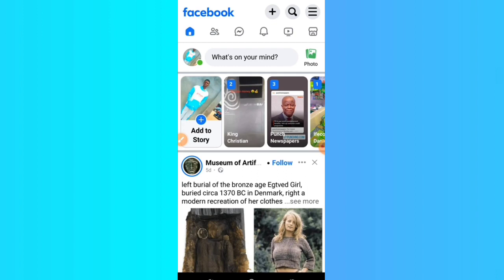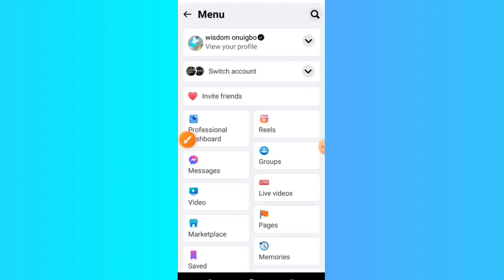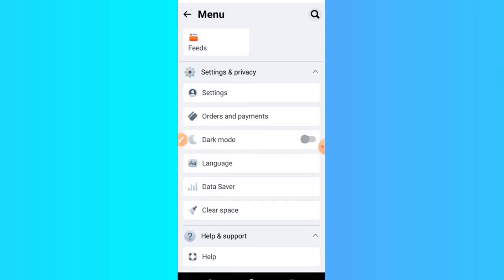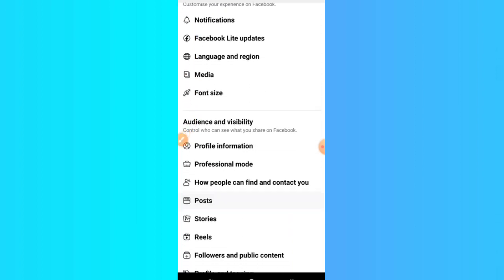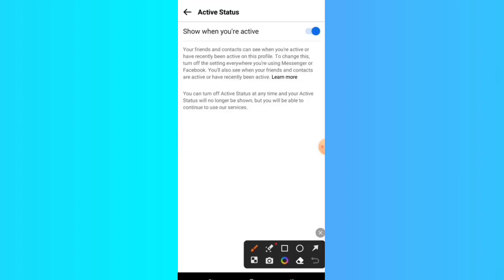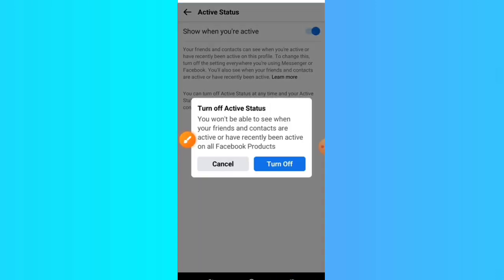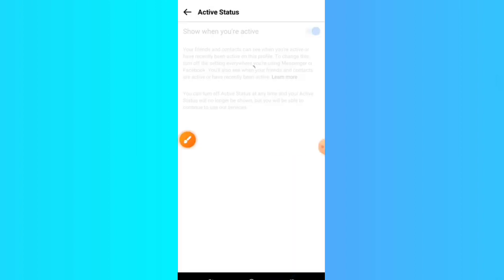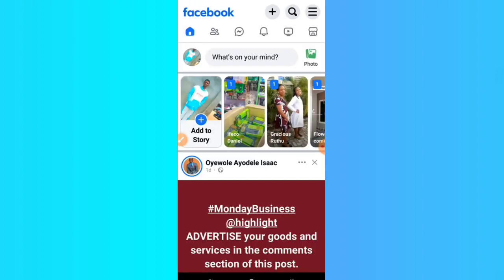How to turn off your active Facebook status, no one will know when you are online on Facebook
Title: "Mastering Privacy: How to Turn Off Your Active Status on Facebook"

Description:
In this tutorial, we'll guide you through the steps to ensure your online presence remains discreet. Learn how to turn off your active status on Facebook, keeping your moments of online activity private. Whether you value your personal space or simply want to take a break from constant notifications, this step-by-step guide will empower you to control your online visibility. Watch now and reclaim your digital privacy!